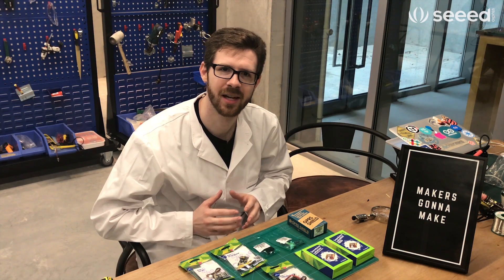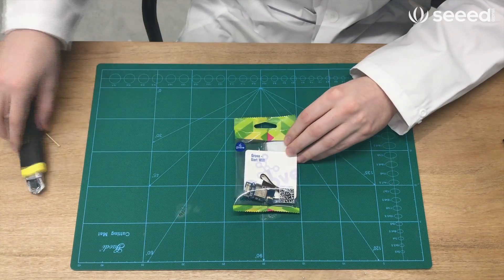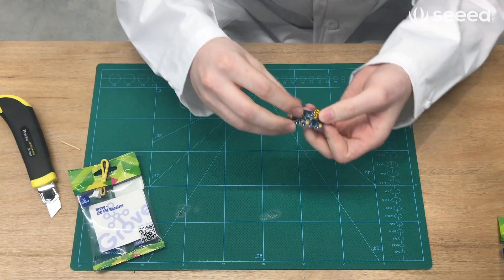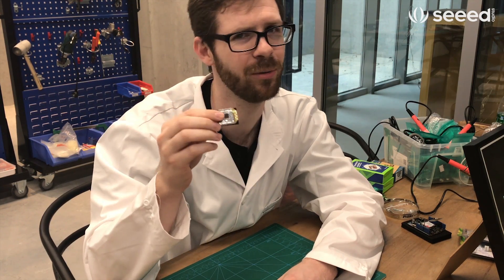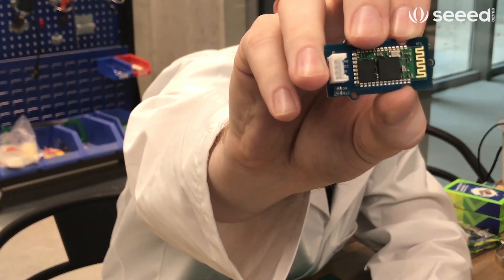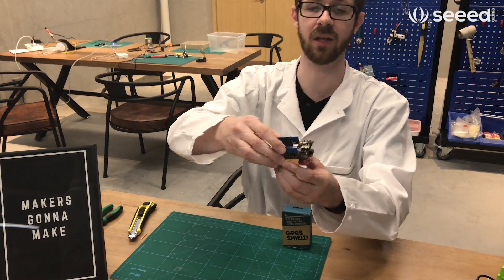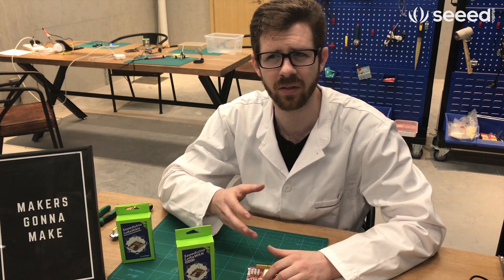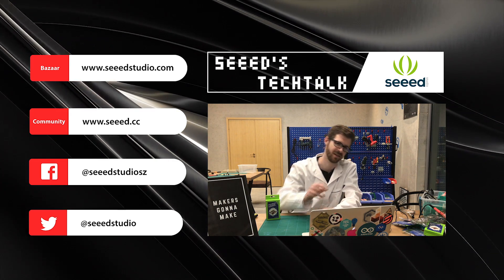Wireless products comparison Seeed's Techtalk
In this time, Seth talked about different wireless products. Our goal is to help you to pick the right one! Let's  get started!

（2）Mesh Bee - Open Source Zigbee Pro Module with MCU (JN5168)